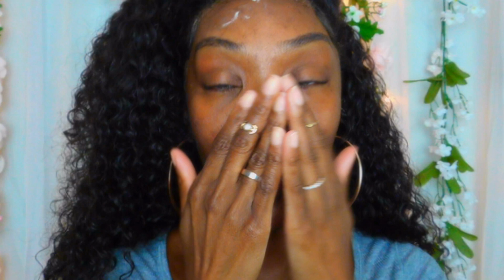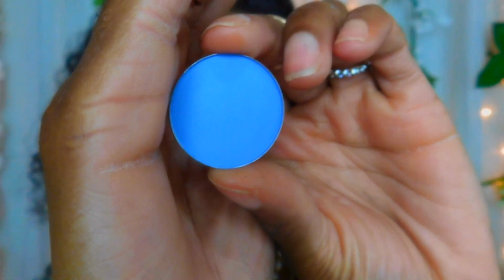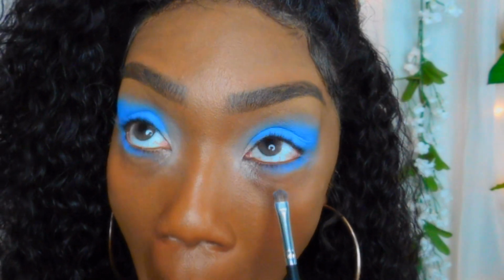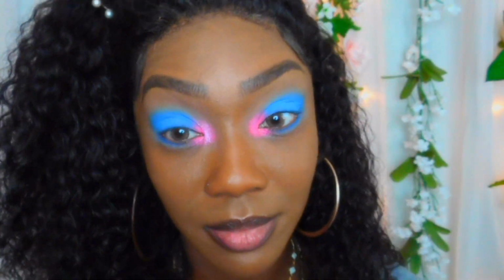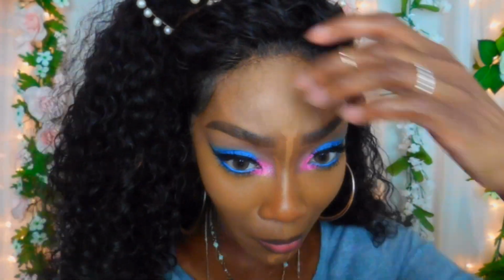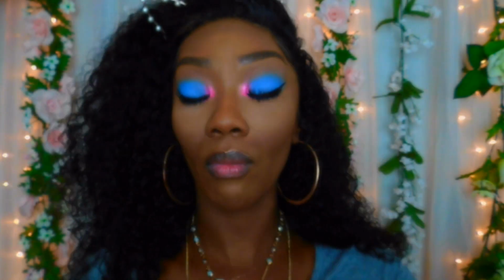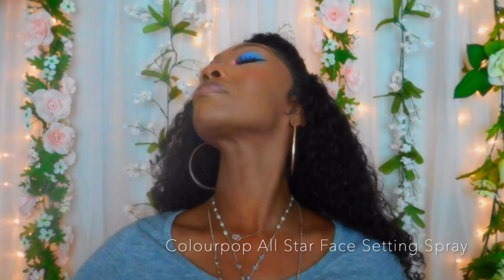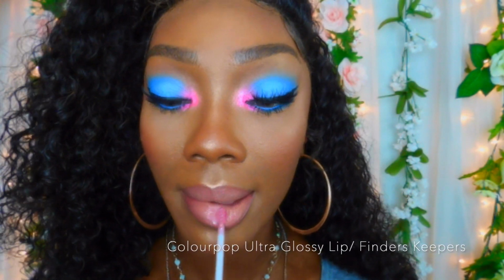Blue Dreaming Pastel Makeup Tutorial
I am back with another video and I hope you guys like, let me know in the comments section and don't for get to thumbs up this video it lets me know what type of vids you guys like to see.

It is just something about the spring time that makes me too freaking happy! Im so here for spring YASSSSS!!! I Hope you enjoy and recreate.

Here are the products used in the video..
Face:
colourpop All Star matte and blur primer
colourpop no filter foundation 175
colourpop no filter concealers deep golden & deep 70
colourpop super shock cheek happy hour
becca hydro-mist set and refresh powder golden bronze
Covergirl loose powder in Translucent Medium
colourpop no filter sheer pressed powder dark & deep dark
colourpop pressed powder blush currently
colourpop all star face setting spray
colourpop pressed powder highlighter bae area

Eyes:
e.l.f. Eyeshadow Primer
nyx jumbo pencil milk
costal septs hot pot cornflower blue
nyx makeup artist kit
abh soft glam Palette burnt orange
pur cosmetis festival palette wild child
maybelline master holographic highlighter
colourpop gel liner prance
Ardell wispies

Brows:
it brow pencil in the shade universal taupe
e.l.f. brow gel in medium

Lips:
colourpop hippie pencil grunge
colourpop lux lipstick appy

Snapchat @Divaonadime384 or you  can find me by LALA VU

THIS IS A JUDGMENT FREE ZONE. LETS KEEP THE GOOD ENERGY
All negativity will be SHUT DOWN! I'm not a negative person and I don't care for negative ppl.